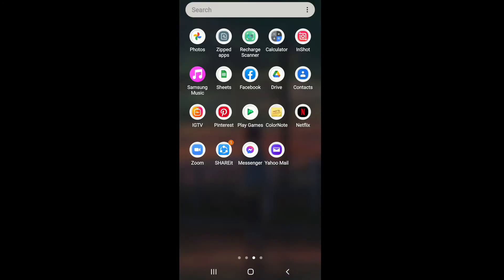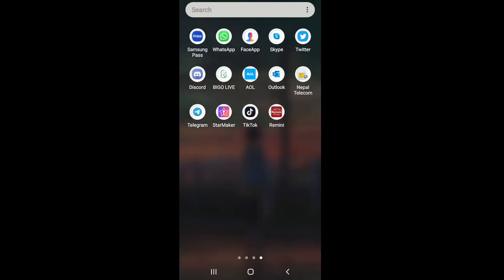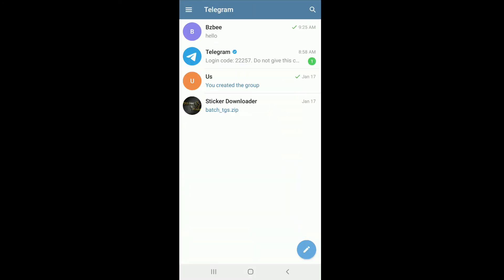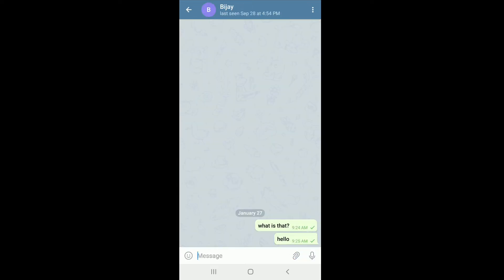How to Send Voice Message in Telegram 2021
Send voice message on telegram android | how to send voice message in telegram iphone

This video tutorial walks you through the step by step process in how to send voice message in telegram app in 2021. Sending a voice message is much easier in compared to typing. So, if you feel like sending a long text, why not send a voice message on telegram instead. Watch the video till the end and learn how to send a voice message on telegram in 2021.